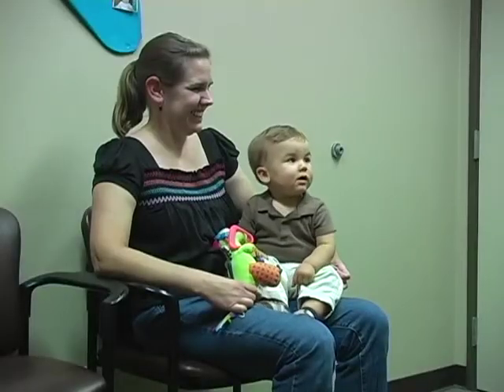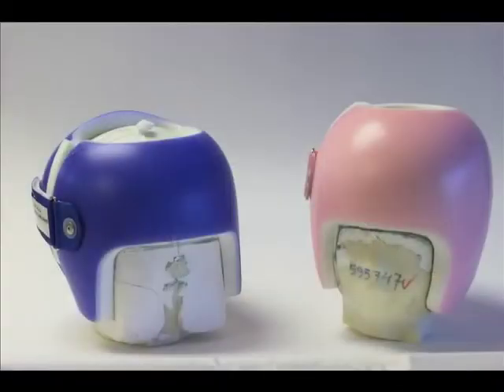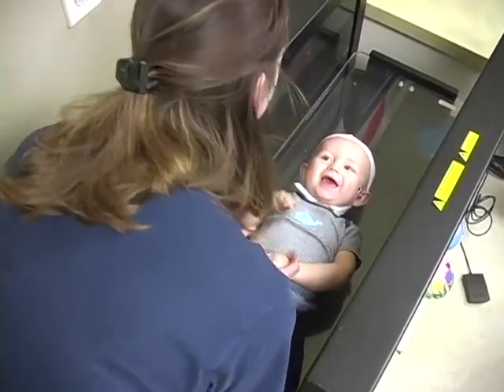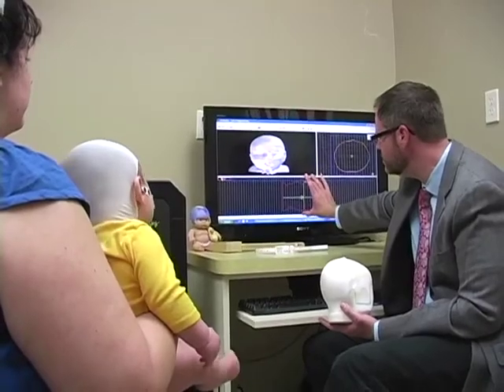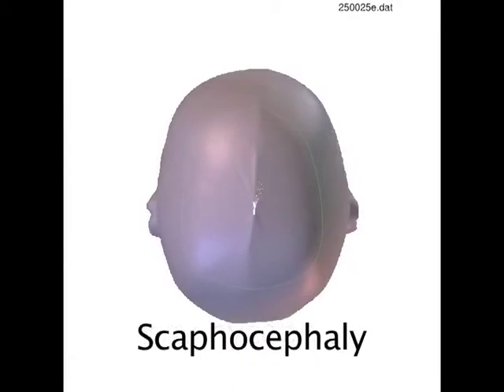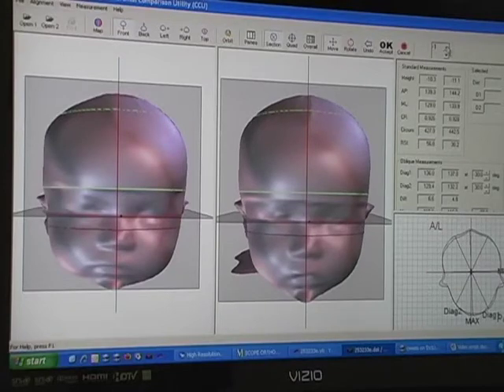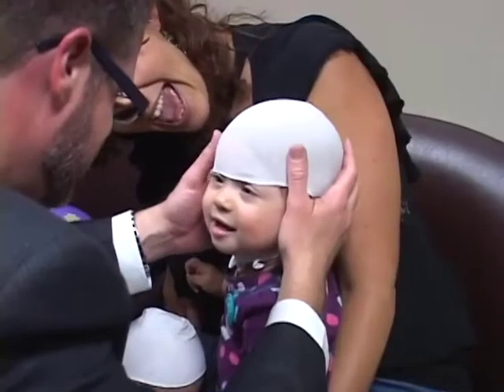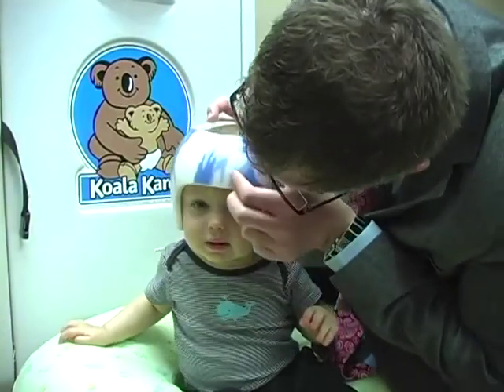Orthomerica Starband by Blake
Hjelmbehandling til børn med asymmetrisk hovedform